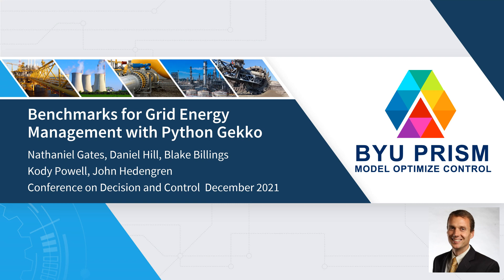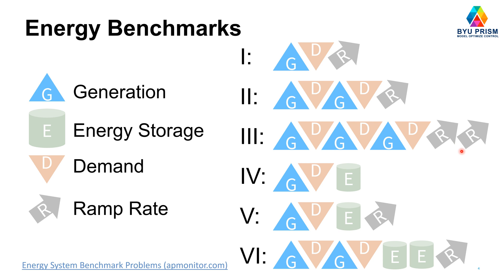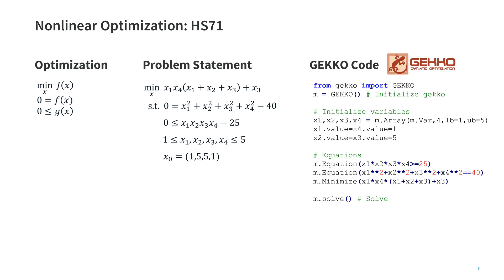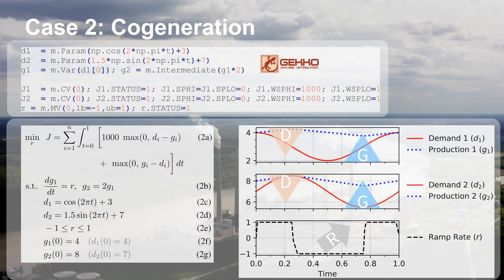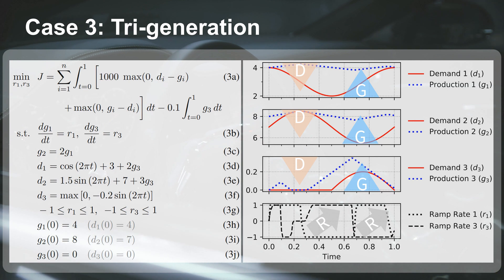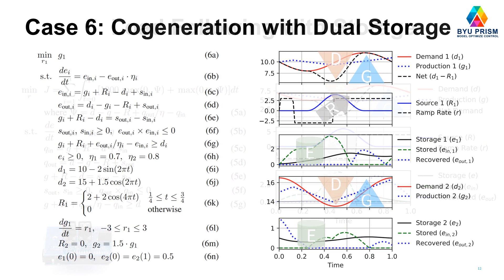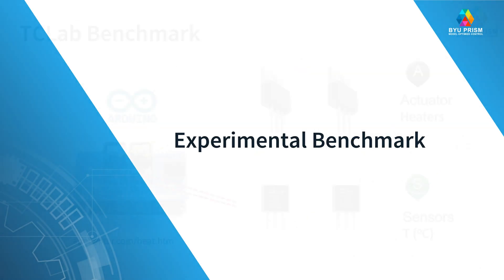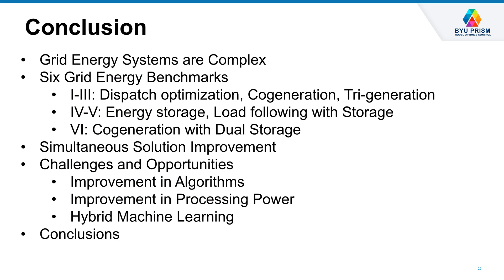Grid Energy Dispatch Optimization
Optimized grid design and operation is needed as modern society depends on vast quantities of electrical energy. The complexity of the electric grid presents difficult control problems that require powerful solvers and efficient formulations for tractable solutions.

The Gekko Optimization Suite is a machine learning and optimization package in Python for mixed-integer and differential algebraic equations and is capable of solving complex grid design and control problems. A series of non-dimensional benchmark cases are proposed for grid energy production. These include:

I: load following
II: cogeneration
III: tri-generation
IV: energy storage with constant production
V: energy storage with load following
VI: energy storage with cogeneration

Individual case studies include ramp rate constraints, power production, and energy storage operation as design variables. Presented at Conference on Decision and Control 2021.

Gates, N.S., Hill, D.C., Billings, B.W., Powell, K.M., Hedengren, J.D., Benchmarks for Grid Energy Management with Python Gekko, 60th IEEE Conference on Decision and Control (CDC), Tutorial Session: Open Source Software for Control Applications, Austin, TX, Dec 13-15, 2021.